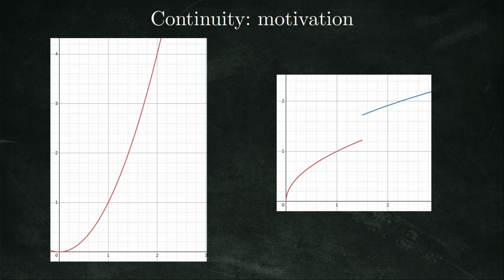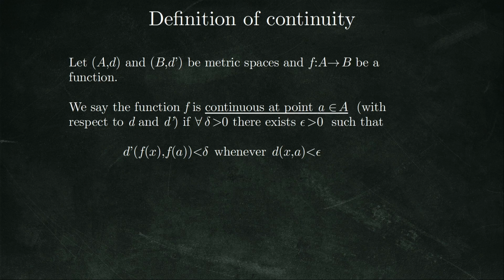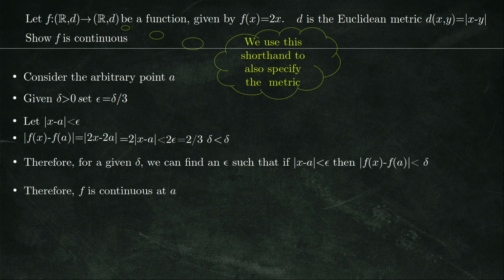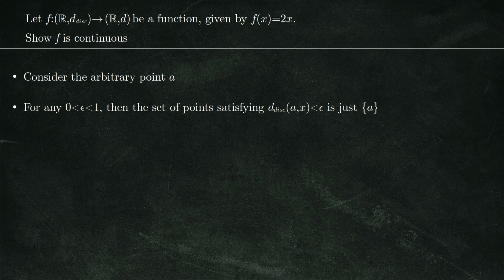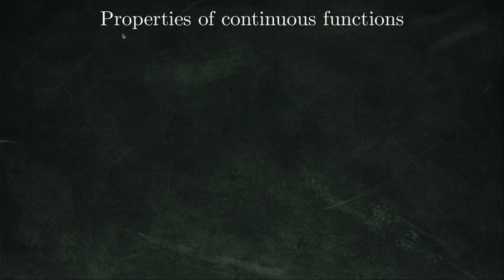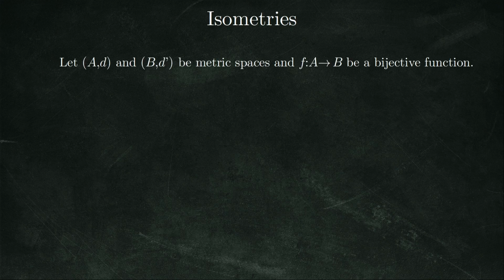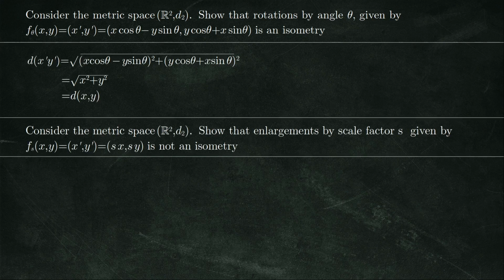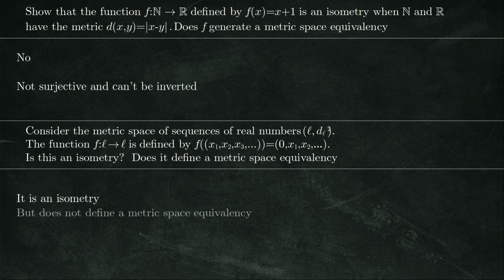Metric and Topological spaces 5: Functions between metric spaces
In this lesson we define the notion of continuity between metric spaces and the notion of isometries, which are essentially maps that